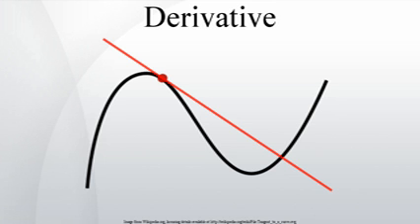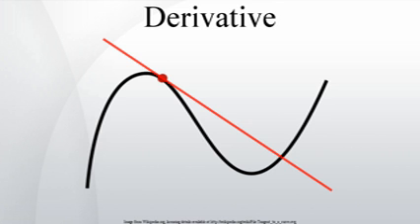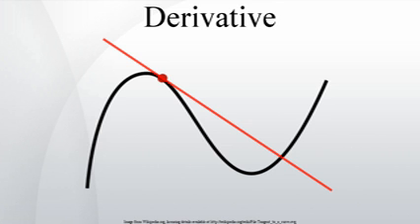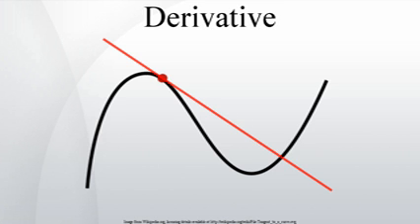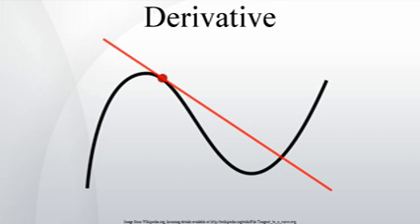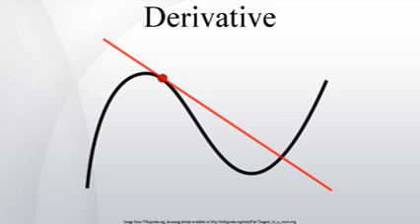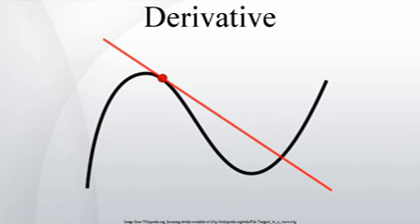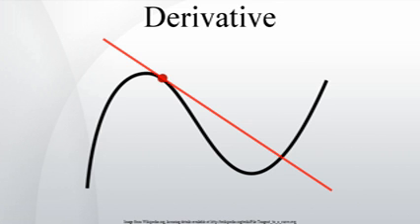Derivative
The derivative of a function of a real variable measures the sensitivity to change of a quantity  which is determined by another quantity . It is a fundamental tool of calculus. For example, the derivative of the position of a moving object with respect to time is the object's velocity: this measures how quickly the position of the object changes when time is advanced. The derivative measures the instantaneous rate of change of the function, as distinct from its average rate of change, and is defined as the limit of the average rate of change in the function as the length of the interval on which the average is computed tends to zero.

The derivative of a function at a chosen input value describes the best linear approximation of the function near that input value. In fact, the derivative at a point of a function of a single variable is the slope of the tangent line to the graph of the function at that point.

The notion of derivative may be generalized to functions of several real variables. The generalized derivative is a linear map called the differential. Its matrix representation is the Jacobian matrix, which reduces to the gradient vector in the case of real-valued function of several variables.

The process of finding a derivative is called differentiation. The reverse process is called antidifferentiation. The fundamental theorem of calculus states that antidifferentiation is the same as integration. Differentiation and integration constitute the two fundamental operations in single-variable calculus.

Differentiation and the derivative

Differentiation is the action of computing a derivative. The derivative of a function f(x) of a variable x is a measure of the rate at which the value of the function changes with respect to the change of the variable. It is called the derivative of f with respect to x. If x and y are real numbers, and if the graph of f is plotted against x, the derivative is the slope of this graph at each point.